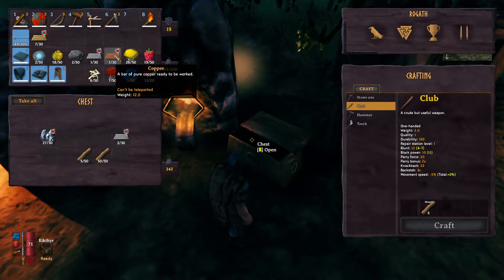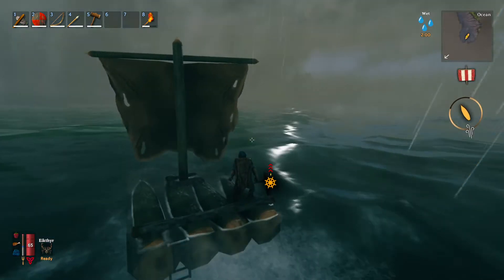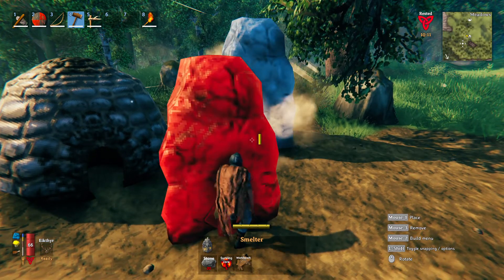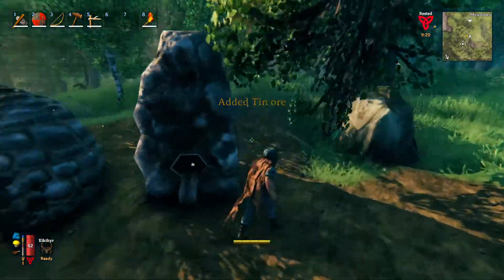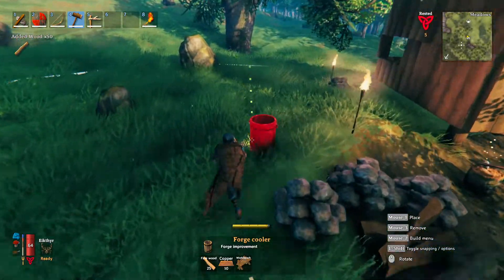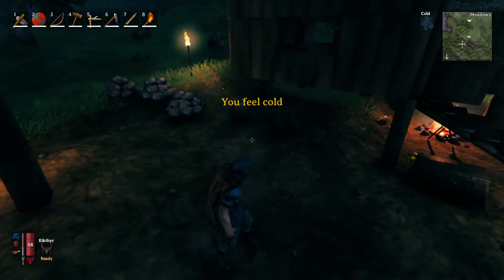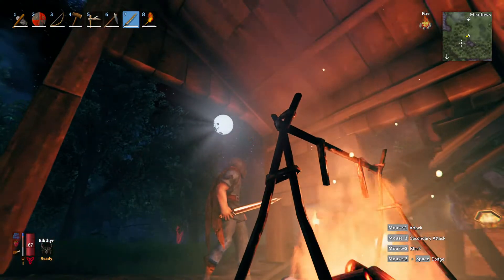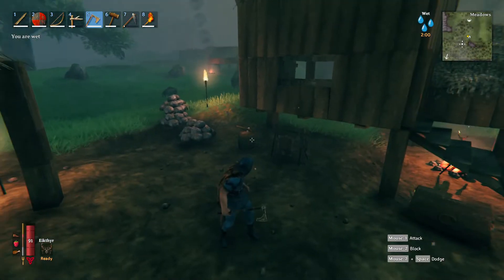Bronze Tools!! | Valheim Gameplay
Time to go to the land of legends. Oden has summoned Rogath to Valheim to slay his ancient enemies.

Can Rogath conquer these creatures of legend, or will he fall into the depths of despair!?